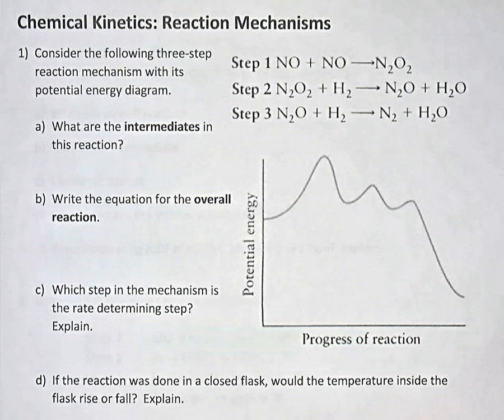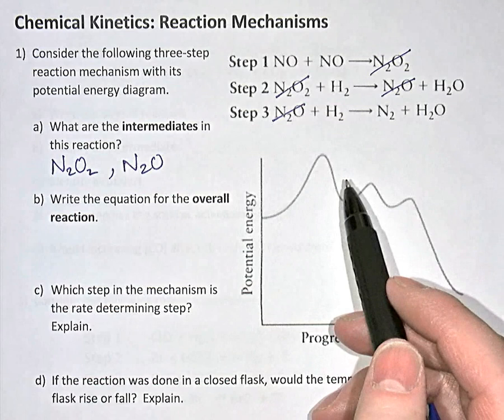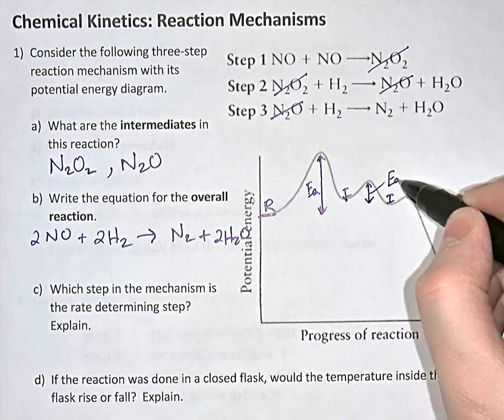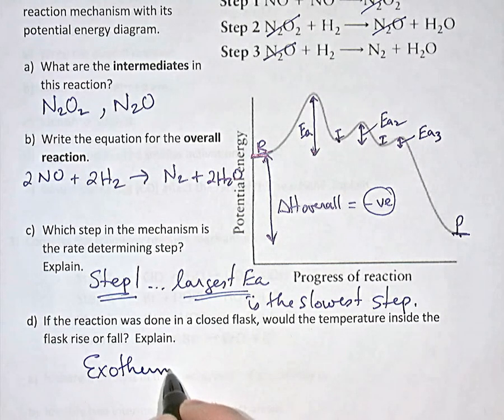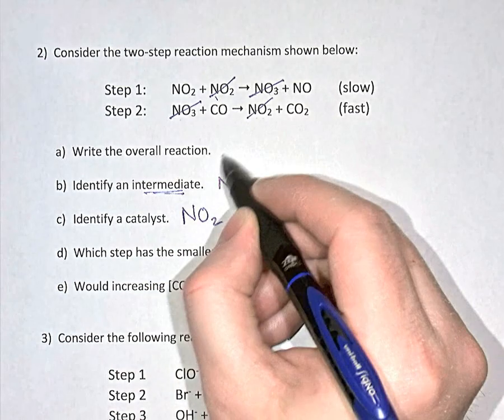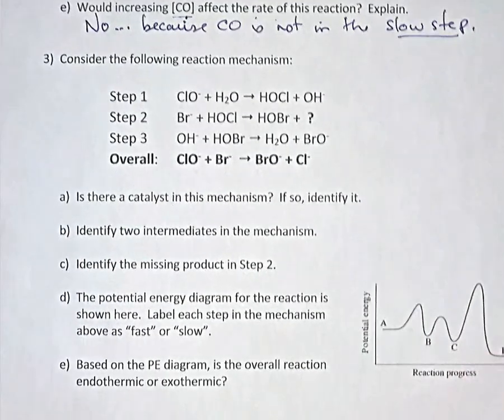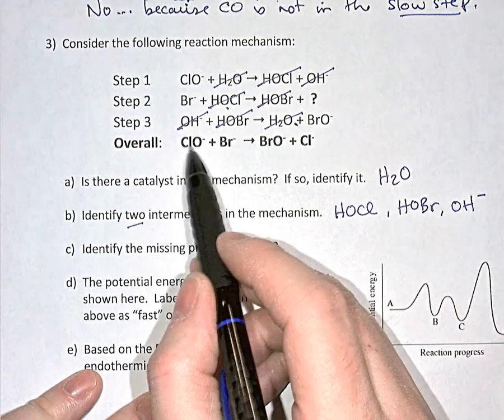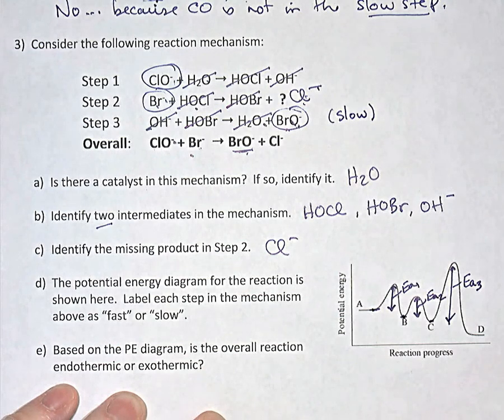Chem 40S Reaction Mechanisms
A review of reaction mechanisms  connected to potential energy diagrams.